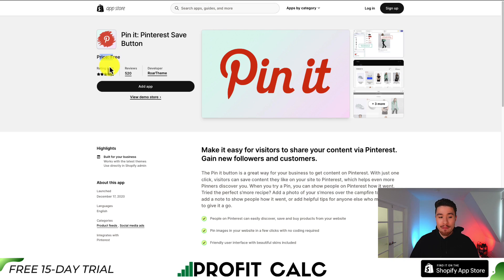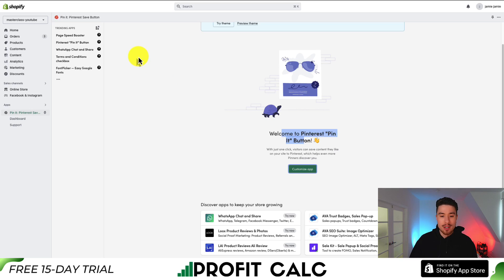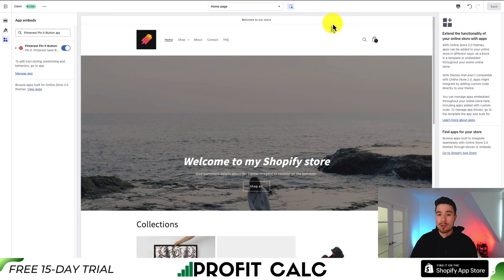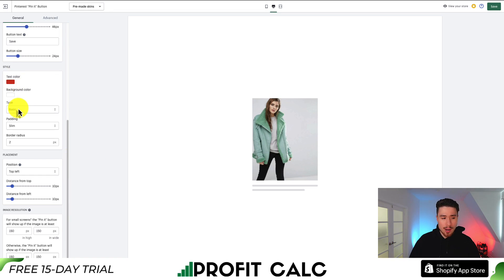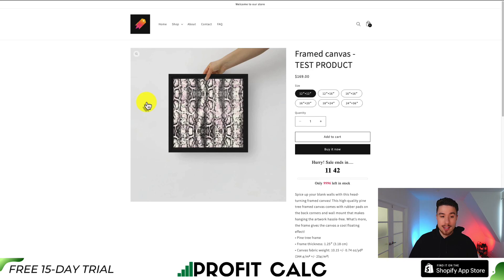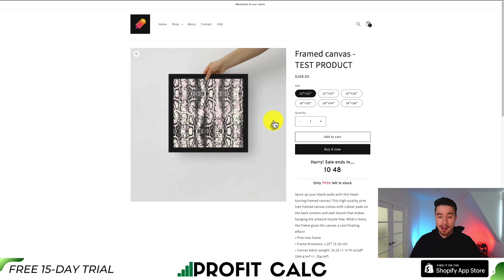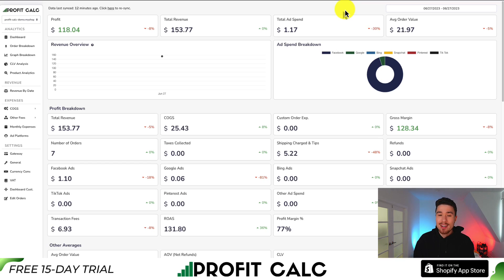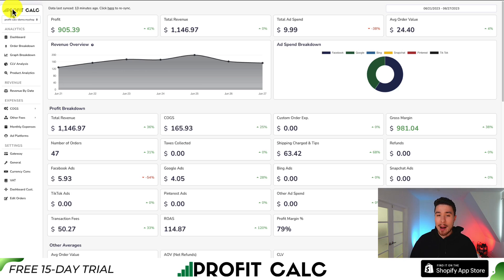Add Pinterest Save It Button to Shopify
COPYWRITING ROBOT
In this comprehensive tutorial, we'll guide you through the process of adding the Pinterest Save It Button to your Shopify store. By integrating this powerful feature, you'll enable your customers to save your products directly to their Pinterest boards, increasing your online visibility, and driving more traffic to your e-commerce store.

Pinterest has become a popular platform for users to discover and save products they love. By allowing your customers to save your products on Pinterest, you tap into a vast network of potential buyers who are actively seeking inspiration and shopping ideas. By following the step-by-step instructions provided in this video, you'll be able to harness the power of Pinterest and leverage it to grow your online business.

Exploring additional customization options to enhance the user experience.
Whether you're a beginner or an experienced Shopify store owner, this tutorial is designed to provide clear and concise instructions, ensuring a smooth integration process. By implementing the Pinterest Save It Button, you'll enhance your store's discoverability, encourage customer engagement, and ultimately boost your e-commerce sales.

Join us in this tutorial and unlock the potential of Pinterest for your Shopify store. Don't miss out on this opportunity to grow your business and connect with a wider audience. Hit the play button now and let's get started!